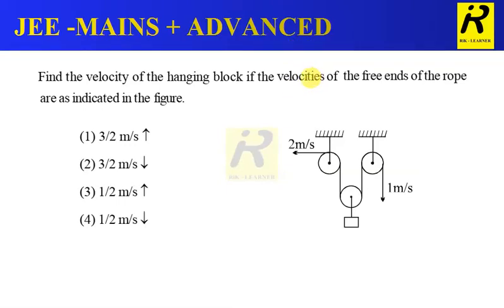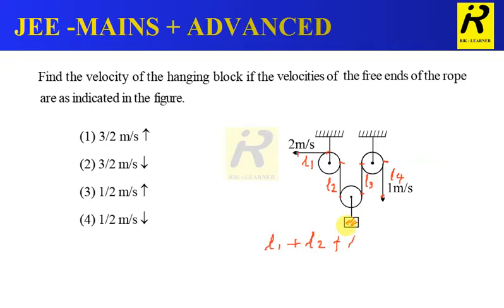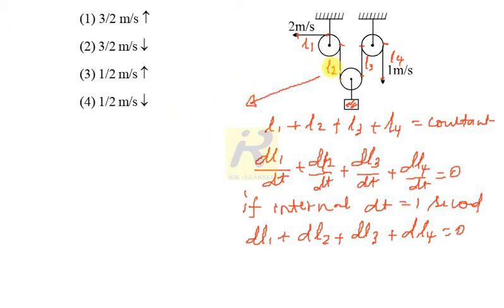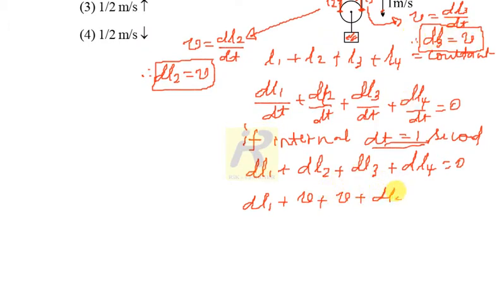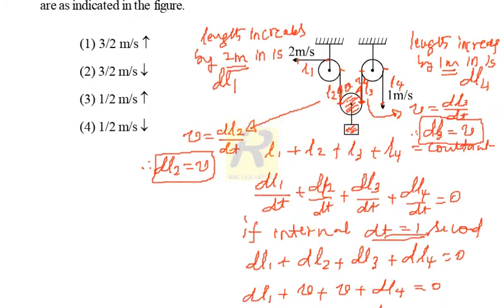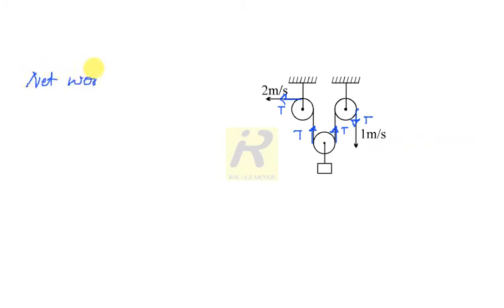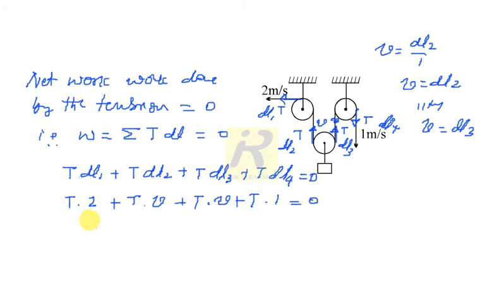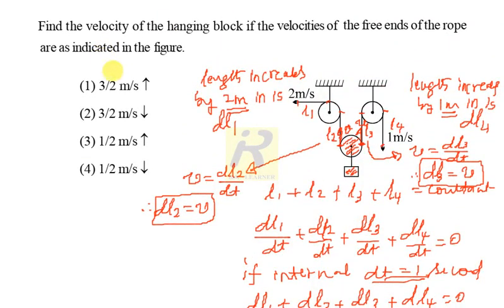Find the velocity of the hanging block if the velocities of the free ends of the rope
Find the velocity of the hanging block if the
velocities of
the free ends of the rope are as indicated in the
figure.